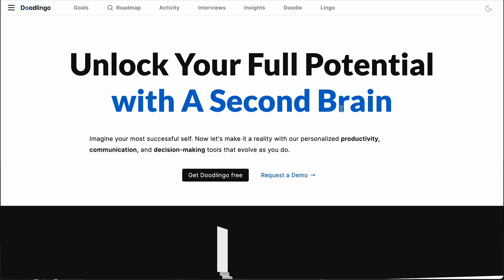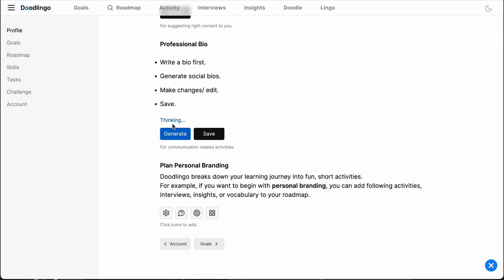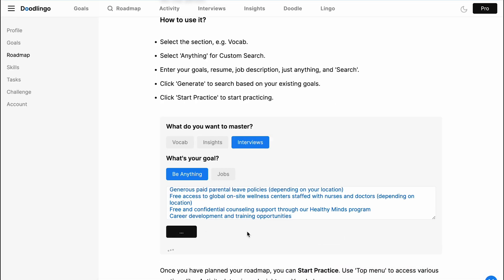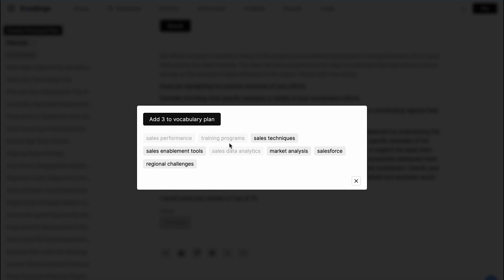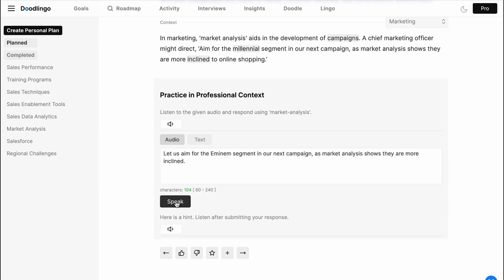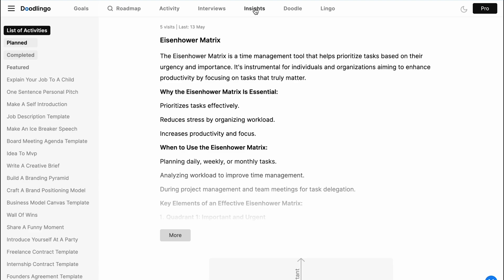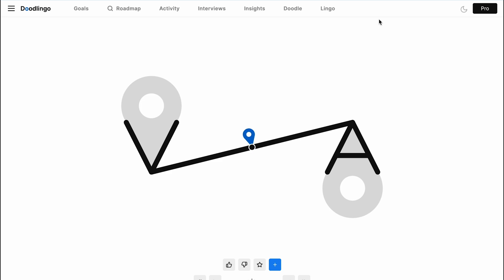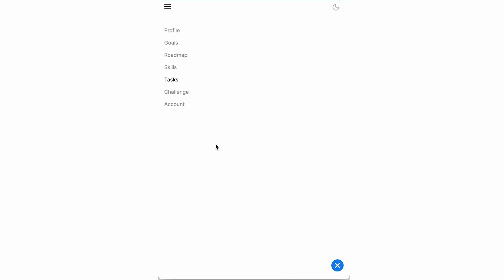AI Powered Interview and Test Prep | Reach Your Full Potential | Desktop Demo | Doodlingo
Welcome to Doodlingo, the cutting-edge AI web app designed to elevate your career! In this demo, discover how Doodlingo enhances your professional communication, decision-making, and productivity through tailored, interactive modules on your desktop.

Highlights:

Free Sign-Up: Start by creating your bio and setting your career goals for a customized experience.
Executive Insights: Access AI-powered activities used by top professionals to build your authority.
Targeted Learning: Use 'AI search' to get personalized interview questions, insights, and vocabulary specific to your career path.
Advanced Practice Tools: Improve with camera, accent recognition, and AI feedback features, while tracking your progress.
Effective Communication: Extract and master key phrases relevant to your industry for authoritative communication.
Productivity Templates: Engage in short, powerful AI-driven activities that expand your skills beyond your current role.
Fun Learning: Enhance your knowledge with comics, quizzes, and our unique 'Doodlingos' to boost creativity and vocabulary.
Doodlingo adapts to your needs, providing clarity and pushing your boundaries. Experience professional growth with your personalized AI guide on the desktop. Elevate your career with Doodlingo today!